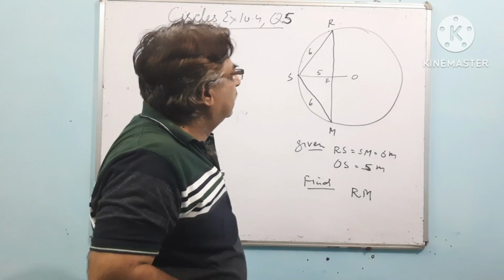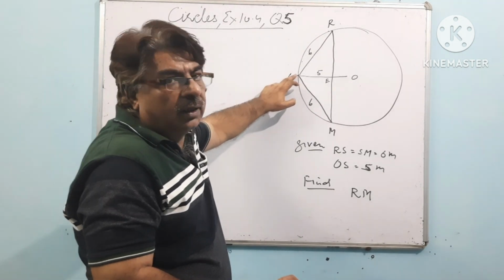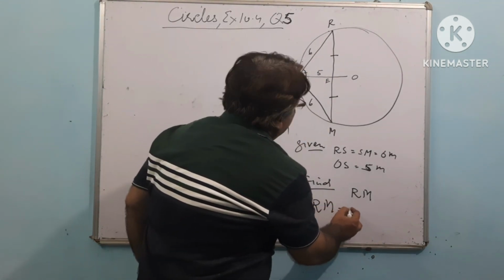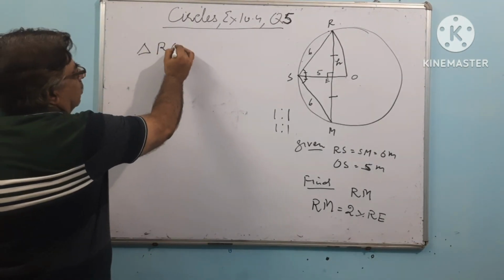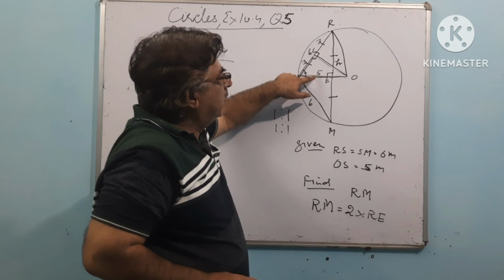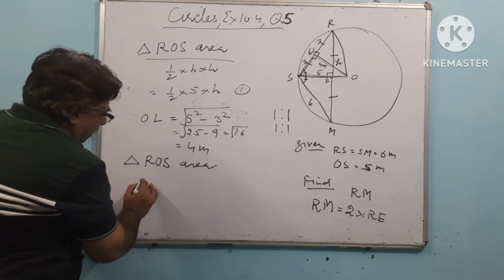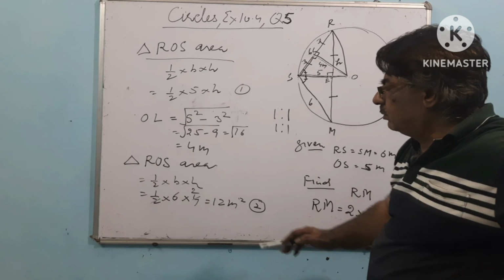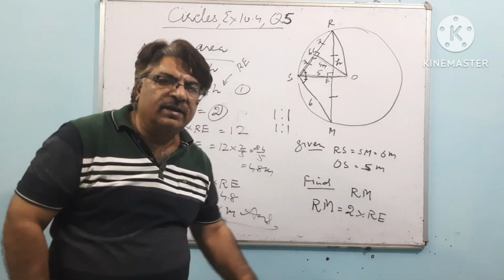Q 5, ex 10.4, circles, maths 9th